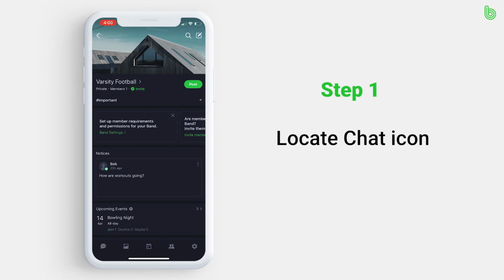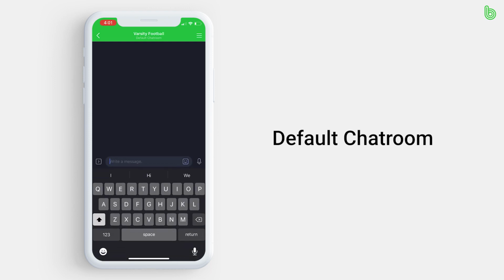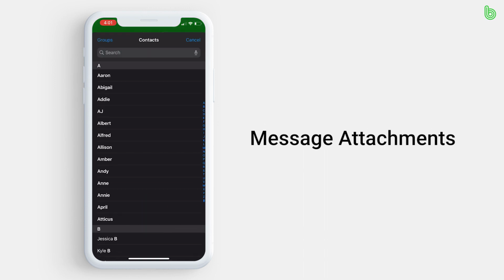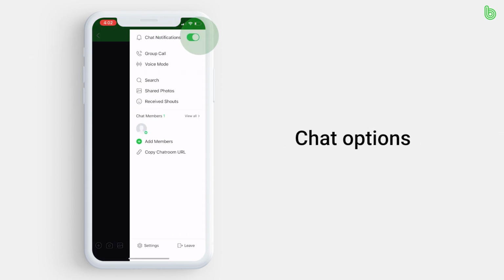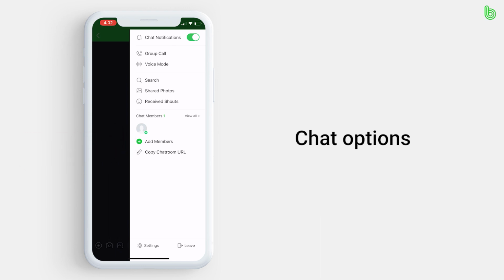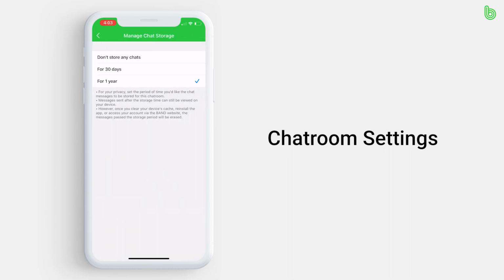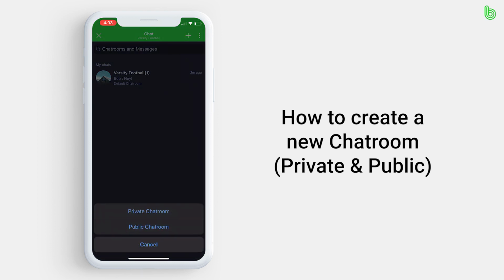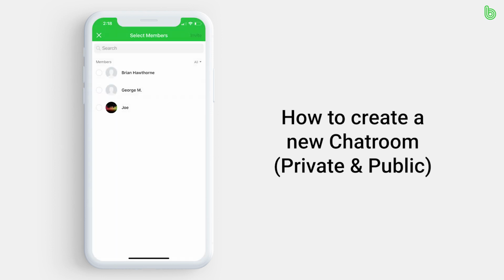How to use BAND Chatrooms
Learn how to create and manage BAND Chatrooms to communicate better with your groups!